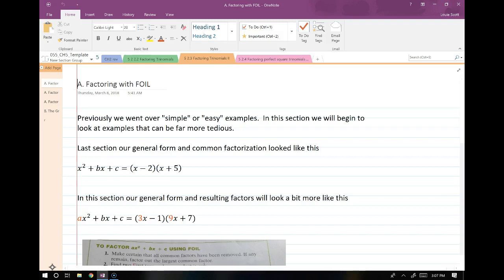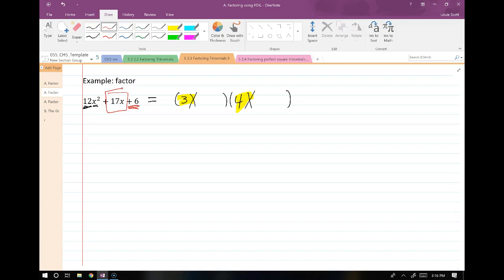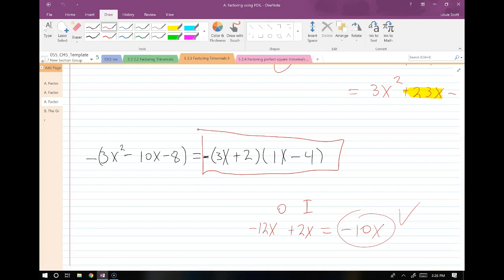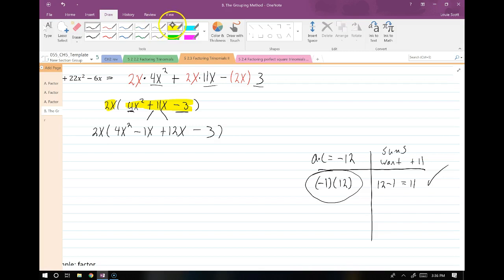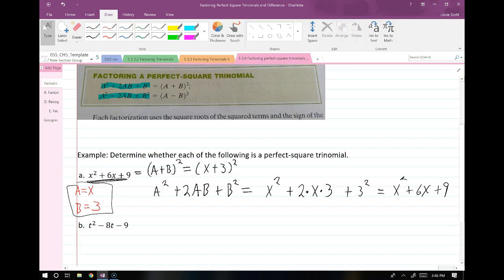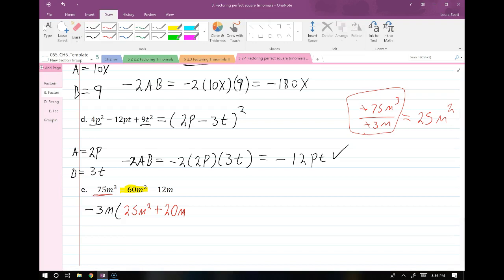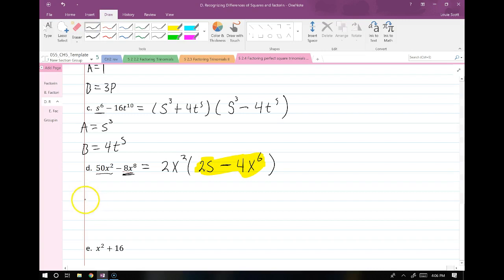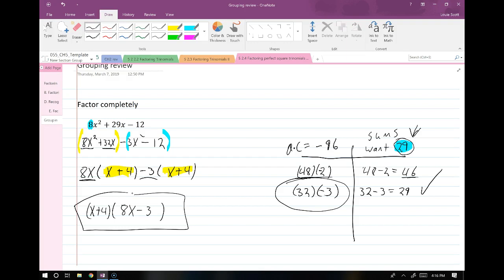5.3 & 5.4 Lecture